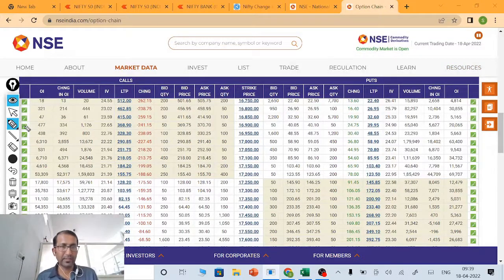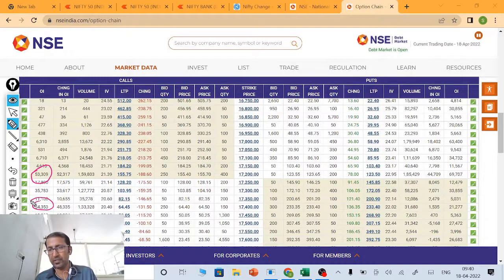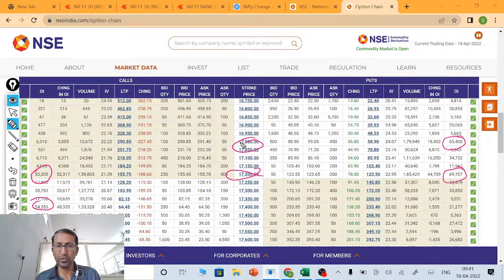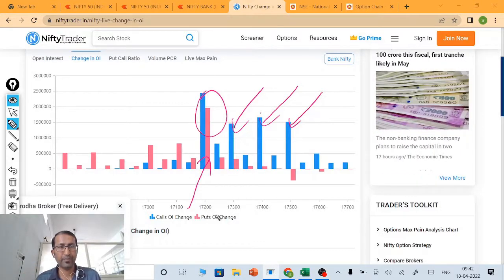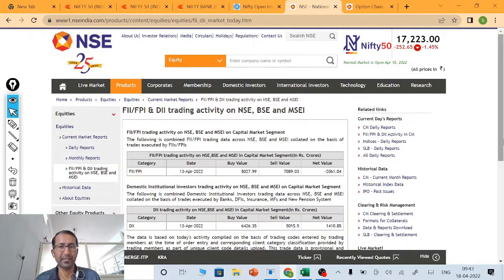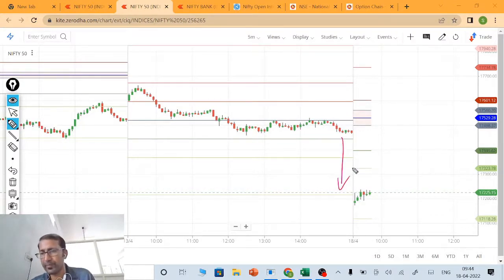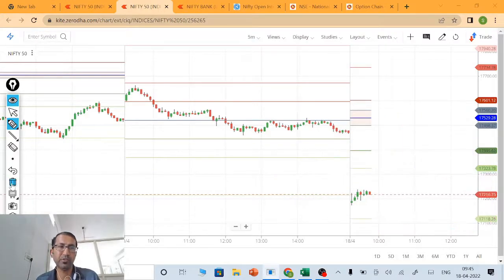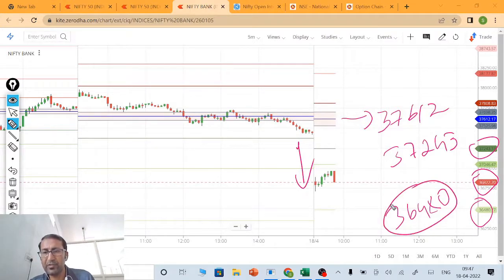Nifty and Bank nifty levels for today | how to make trade on 18-04-2022 | Trading guide for the day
Hi viewers, I am Steevan Robert Tellis. In this channel you can come across variety of trading tools for day trading and value investing. I will be focussing on technical tools to trade in the short term. The channel will also focus on penny stocks on which the investors can bet on for higher returns. If you are interested in trading A/C, click on the below link to open the account with UPSTOCK, a leading discount broker.
In this episode, I will focus my attention the nifty and Bank nifty levels for 18/04/2022 as inflation is rising.
Areas on which I focus on include:
1. Technical Analysis
2. Value investing
3. Day trading strategies
4. Option live trading
5. Penny stocks selection
1. nifty view
2. nifty option chain analysis
3. nifty view tomorrow
4. long term investment in stock market
5. Market for beginners
6. option trading ki duniya
7. corona vaccine
8. covid vaccine
9. share market crash
10. hero or zero strategy
11. hero or zero option strategy
14. stocks to buy for short term
15. swing trading strategies
16. free option trading training
17. stock market classes
18. free stock market classes
20. stock market news
21. share market news
22. stock market news today
23. stock market learning videos
24. why market crashed today
25. penny stocks
26. multibagger stocks
27. multibagger penny stocks
28. penny stocks list
29. debt free penny stocks
30. latest share market news
31. latest share market tips
32. latest share market tips in hindi
33. latest stock market news
34. stock market in hindi
35. swing trading strategies
36. intraday trading tips
37. share market portfolio
38. stock market classes
39. latest share recommendations
40. nifty weekly view
41. latest stock picks.
42 moneycontrol news
43. stock market today
44. stock market india
45. stock market basics
46. stock trading
47. share tips
48. share market basics for beginners
49. share trading for beginners
50. share market me paise kaise lagaye
51. how to make money in stock market
52. how to invest in stock market
53. best stock market youtube channel for beginners
54. best intraday trading youtube channel
55.  best share market youtube channel for beginners
56. best youtube channel for wealth management for beginners
57. best youtube channel on long term investment
58. personal finance
59. top youtube channel on stock market
60. best youtube videos on personal finance
61. dmat account kaise khole
62. dmat account in hindi
63. nifty view